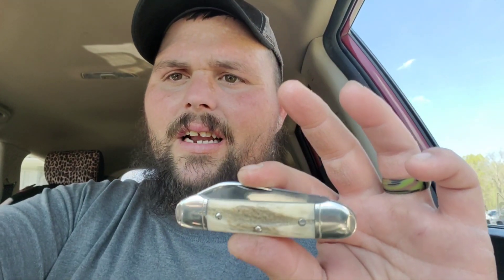let's talk about pocket knife